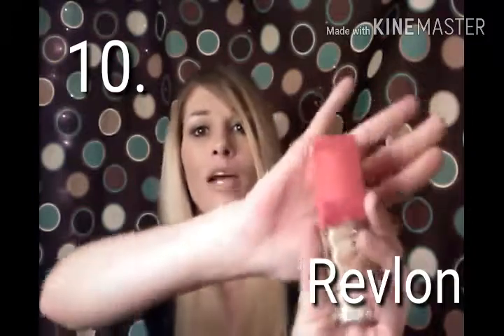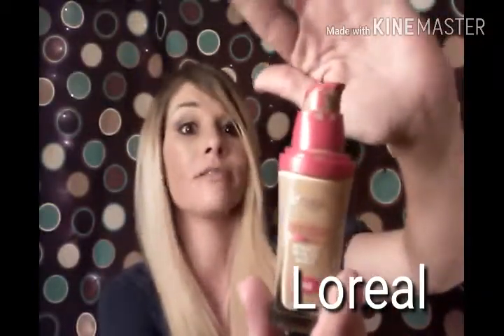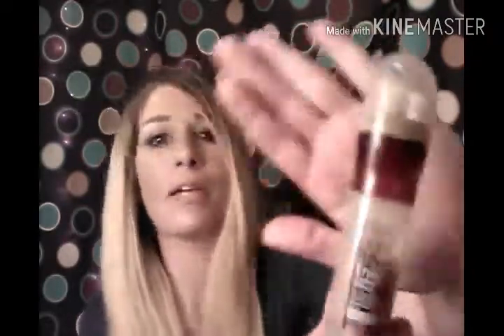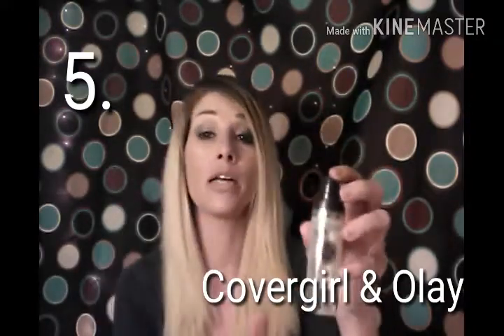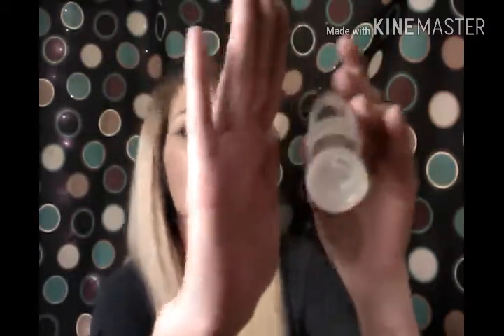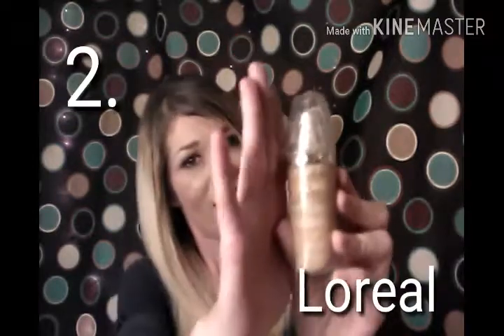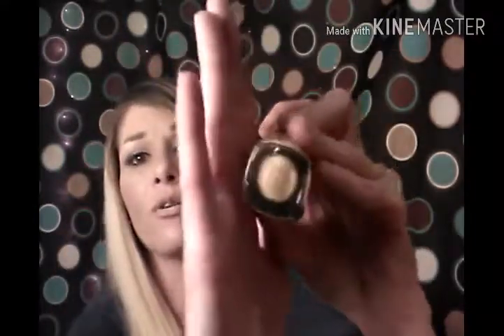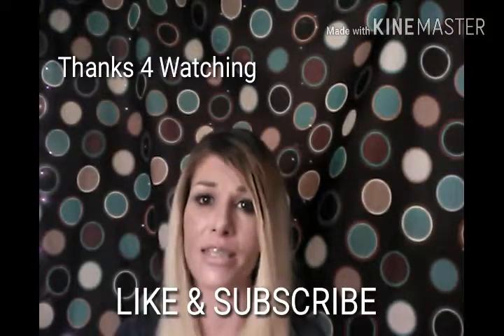TOP 10 Most Flawless Drugstore Foundations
Here are the Top 10 Drugstore foundations that leave you with a flawless look. Loreal, Maybelline, Wet n Wild, Revlon, Covergirl & Olay. These foundations, in my opinion, leave my skin looking flawless. Coverage, wear time for is all listed in the video. My skin is combination and these are the ones I have found to compare to some high-end foundations. If you have any opinions, I would love to know which ones you find that works good and what skin type you are, just list them in the comment section. Music; letter, tell the angels.